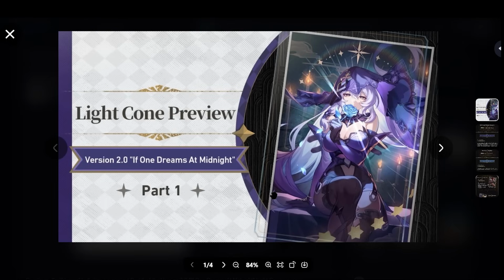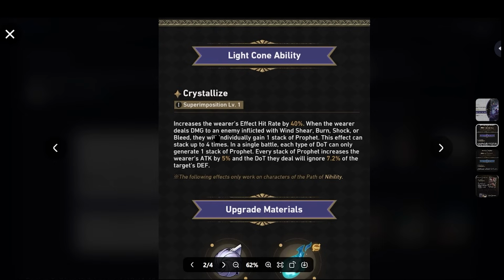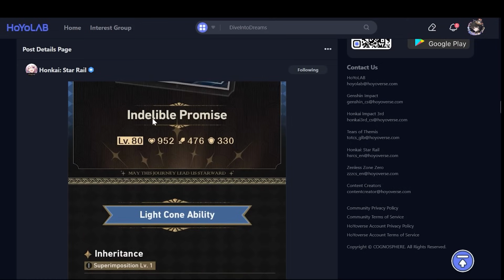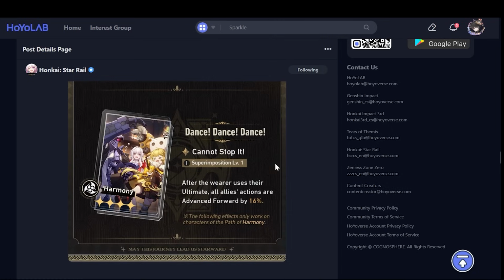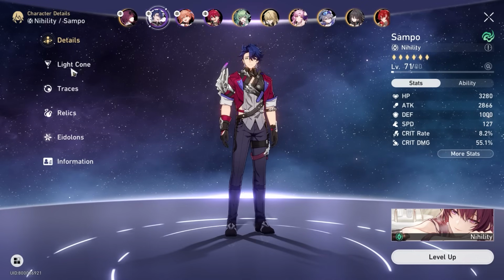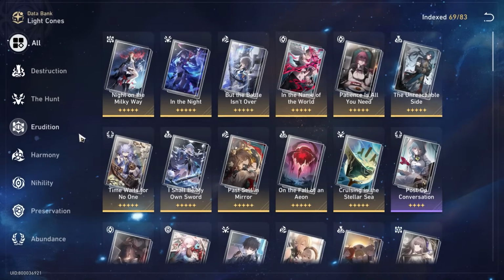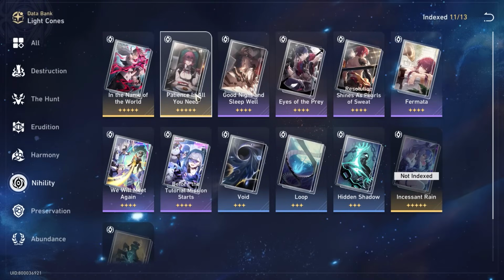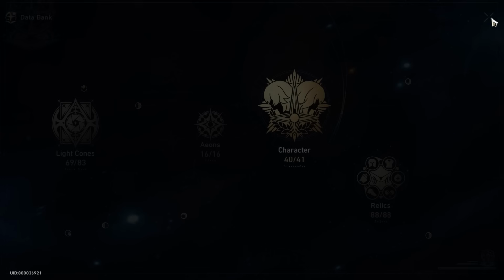Black Swan Signature Lightcone Thoughts in Honkai Star Rail v2.0 | Reforged Remembrance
Cheers, EODGamer.

Stuff I Use (Affliate Links)
1. VPN for IP Security 🌏

2. TransferWise - Multi Currency Wallet i use for low FX conversion cost 🌏